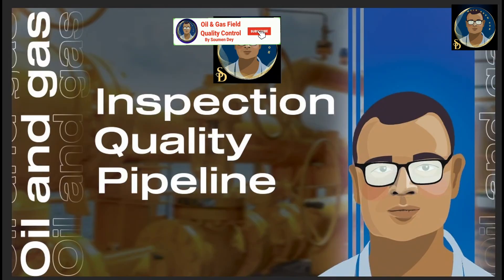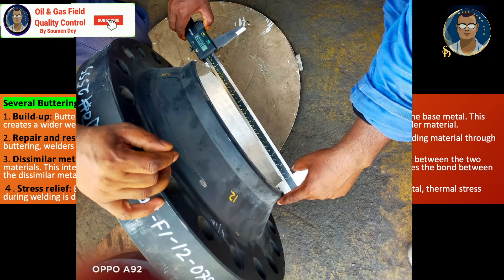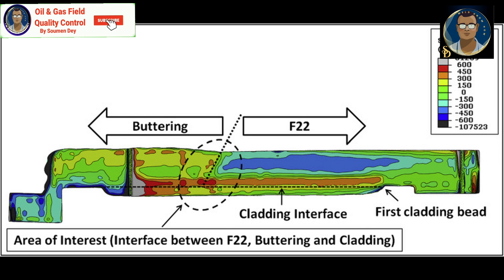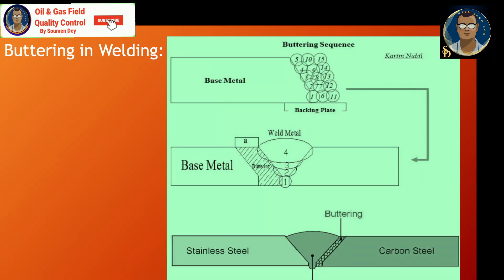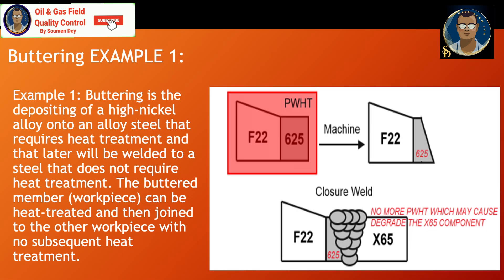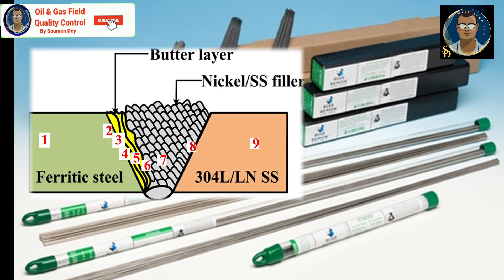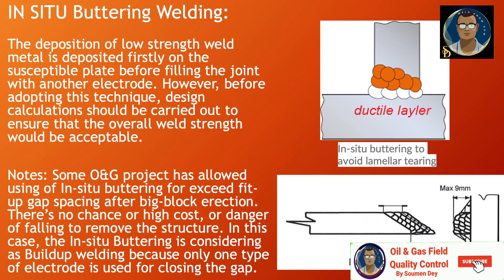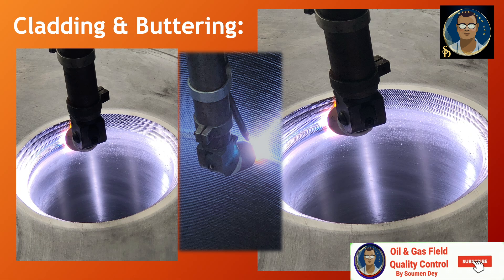What is buttering in welding?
𝐁𝐮𝐭𝐭𝐞𝐫𝐢𝐧𝐠 𝐢𝐧 𝐖𝐞𝐥𝐝𝐢𝐧𝐠 is a technique involves depositing a layer of weld metal onto the base metal, typically along the edges or surfaces of the joint, prior to welding.
𝗦𝗲𝘃𝗲𝗿𝗮𝗹 𝗕𝘂𝘁𝘁𝗲𝗿𝗶𝗻𝗴 𝗽𝘂𝗿𝗽𝗼𝘀𝗲𝘀:
1. 𝗕𝘂𝗶𝗹𝗱-𝘂𝗽: Buttering is often used to increase the thickness or width of the joint by adding material to the base metal. This creates a wider weld profile, allowing for stronger welds and better fusion between the base metal and filler material.
2. 𝗥𝗲𝗽𝗮𝗶𝗿 𝗮𝗻𝗱 𝗿𝗲𝘀𝘁𝗼𝗿𝗮𝘁𝗶𝗼𝗻: Buttering is employed to repair or restore worn-out or damaged parts. By adding material through buttering, welders can restore the original dimensions of the component and enhance its strength.
3. 𝗗𝗶𝘀𝘀𝗶𝗺𝗶𝗹𝗮𝗿 𝗺𝗲𝘁𝗮𝗹 𝗷𝗼𝗶𝗻𝗶𝗻𝗴: When joining dissimilar metals, buttering is used to create a transition layer between the two materials. This intermediate layer minimizes the formation of brittle intermetallic compounds and improves the bond between the dissimilar metals.
４. 𝗦𝘁𝗿𝗲𝘀𝘀 𝗿𝗲𝗹𝗶𝗲𝗳: Buttering can act as a stress-relieving technique. By applying multiple layers of weld metal, thermal stress during welding is distributed more evenly, reducing the risk of cracking and distortion in the final weld.
𝗕𝘂𝘁𝘁𝗲𝗿𝗶𝗻𝗴 𝗣𝗿𝗼𝗰𝗲𝗱𝘂𝗿𝗲:
⊙ 𝗣𝗿𝗲𝗽𝗮𝗿𝗮𝘁𝗶𝗼𝗻: Clean and preheat the base metal, if necessary, to ensure proper fusion
⊙ 𝗦𝗲𝗹𝗲𝗰𝘁𝗶𝗼𝗻 𝗼𝗳 𝘄𝗲𝗹𝗱𝗶𝗻𝗴 𝗽𝗿𝗼𝗰𝗲𝘀𝘀 𝗮𝗻𝗱 𝗳𝗶𝗹𝗹𝗲𝗿 𝗺𝗮𝘁𝗲𝗿𝗶𝗮𝗹: Choose the same welding process and filler material that will be used for the final weld.
⊙ 𝗗𝗲𝗽𝗼𝘀𝗶𝘁𝗶𝗼𝗻: Deposit the weld metal onto the prepared surface using techniques such as welding rods, wire feeders, or other welding processes, depending on the specific application.

▂ ▃ ▄ ▅ ▆ ▇ ▇ ▇ ▇ Open Me ▇ ▇ ▇ ▇ ▆ ▅ ▄ ▃ ▂

▬▬▬▬▬▬▬▬▬▬▬▬ FAQ ▬▬▬▬▬▬▬▬▬▬▬▬

1. Do You know how to construct Pipeline, Pipeline Construction Process Flow, How to Construct pipeline

2. How to prepare a WPS?  HOW TO PREPARE A WELDING PROCEDURE (WPS) Part 1 to 7-

3. DESTRUCTIVE MECHANICAL TESTS FOR WELDS TENSILE HARDNESS BEND IMPACT FRACTURE MACROETCHING CTOD WELDS

4. UNDERWATER WELDING & INSPECTION

5. PROCUREMENT QUALITY ASSURANCE AND CONTROL IN PROCUREMENT -

6. CALIBRATION of PRESSURE GAUGES AND RELIEF VALVES, DO YOU KNOW IN HOUSE CALIBRATION, CALIBRATION LAB

7. CATHODIC PROTECTION FOR PIPELINES, CP, ICCP, SACRIFICIAL ANODES, CORROSION PROTECTION OF PIPELINES

8. SELECTION OF VALVES, DO YOU KNOW BASIC PROPERTIES OF A VALVE?, WHICH VALVE TO BE USED FOR ISOLATION?

9. Do you know where are you going to work in Oil & Gas Field Construction? Familiar Code definitions.

10. Welding, welded Joints Type Design know how, Basic Processes, Advantage Disadvantage Applicatrion

11. Opportunities in Gulf Saudi Arab types of Job culture Salary OIl & gas field network terminology

12. Oil and Gas field exploration process flow know how

13. INTERESTING FACTS FOR FLANGES & FLANGE FACES?

14. What is POST Weld Heat Treatment, PWHT, Stress Receiving, WHEN WE DO PWHT? Dos & Don't s of PWHT